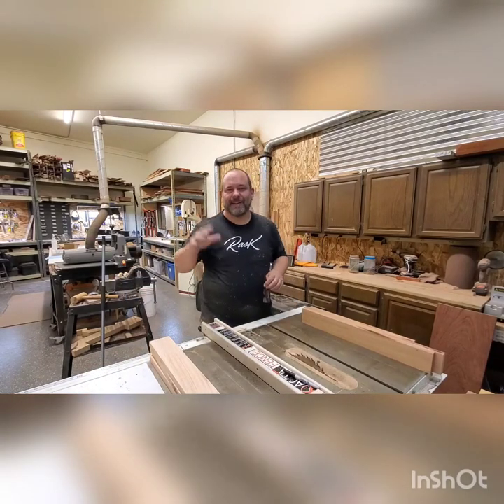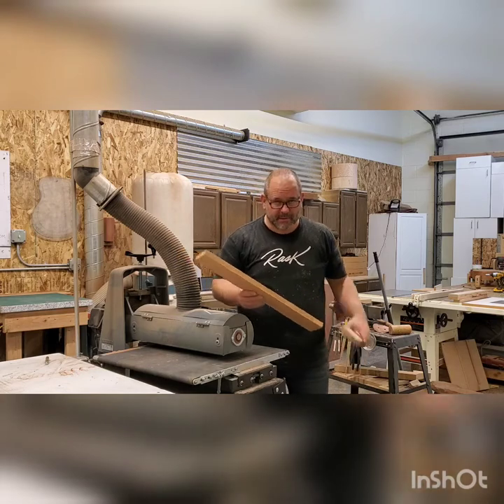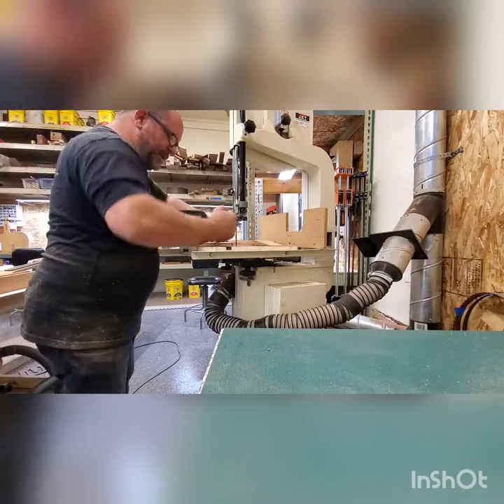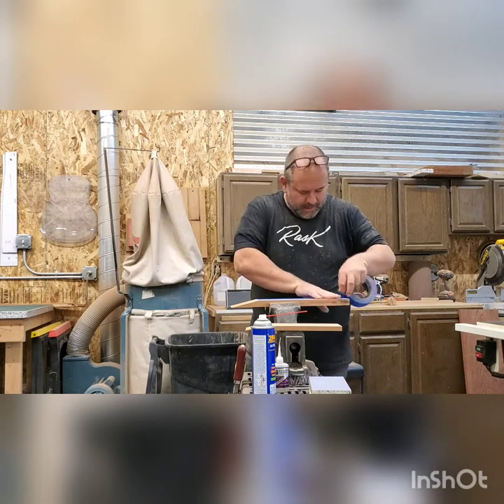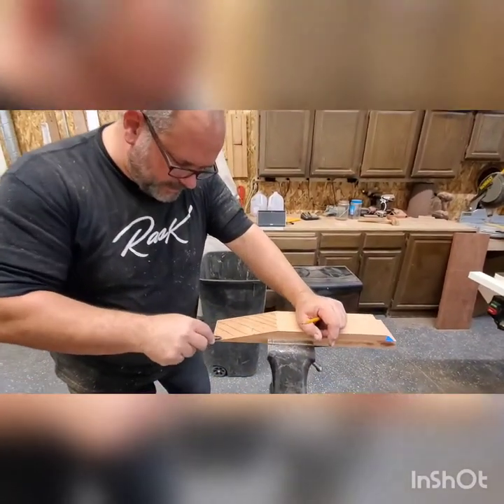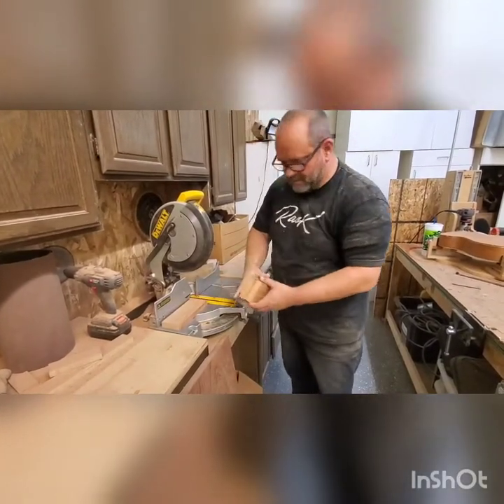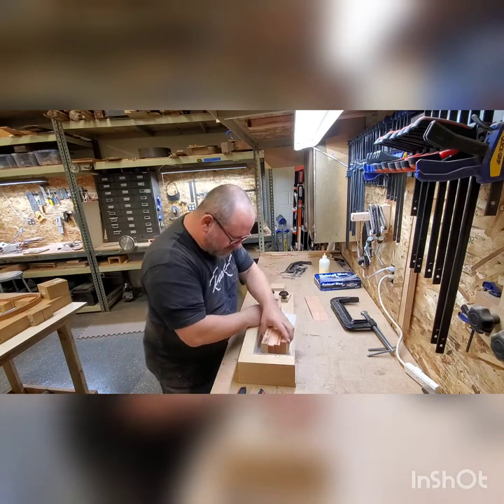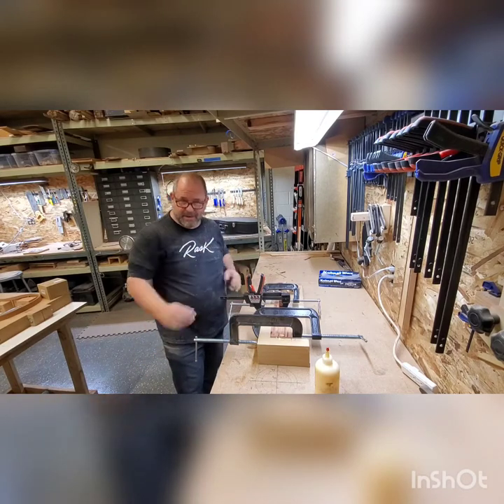Rask Guitars - Building an Acoustic Guitar - Part 1 - Gluing the Neck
Starting with raw lumber, Robert Rask shows, step by step, how he builds his acoustic guitar neck blanks.